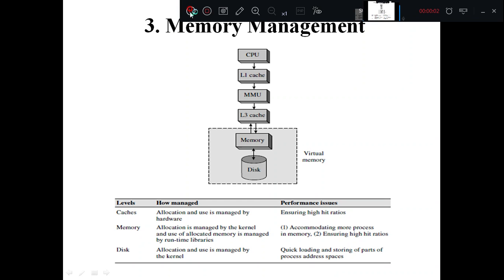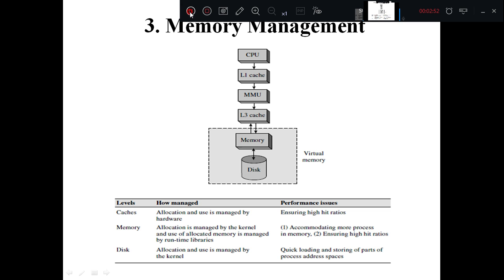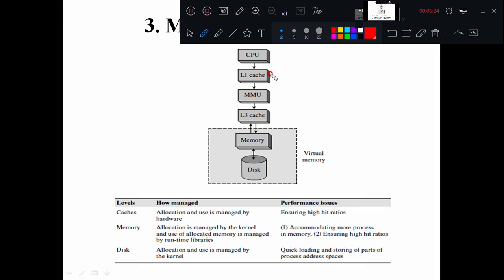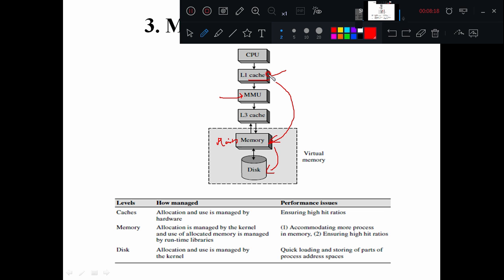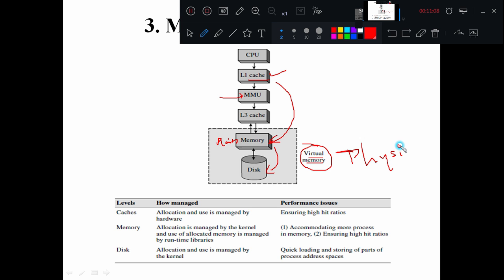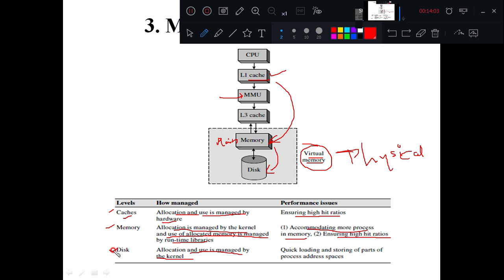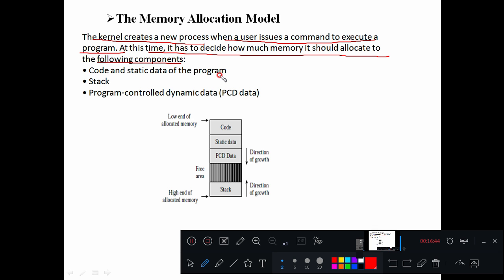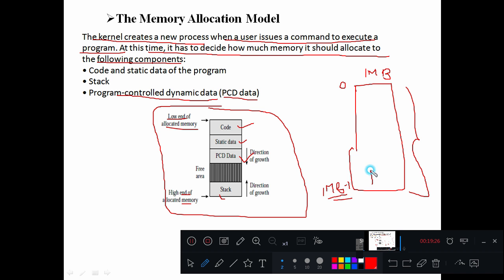Memory Management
This video explains Memory Hierarchy and Memory Allocation Model.